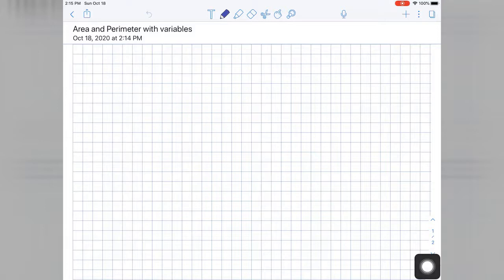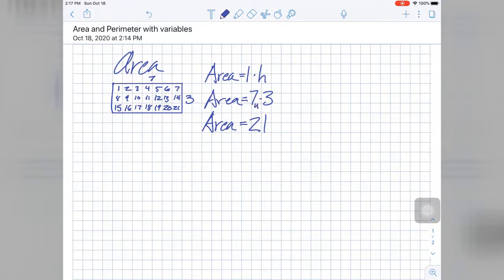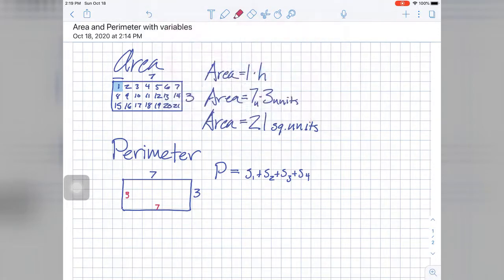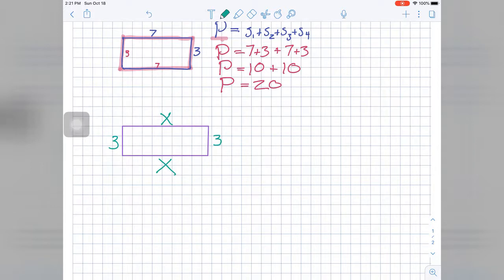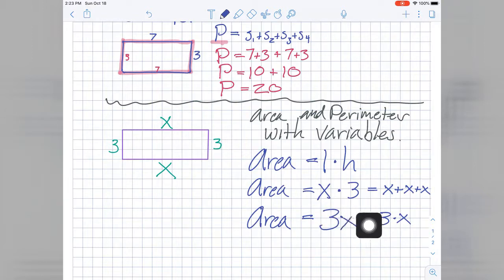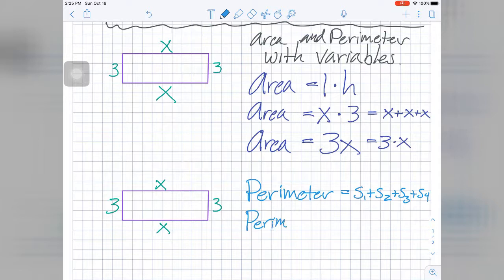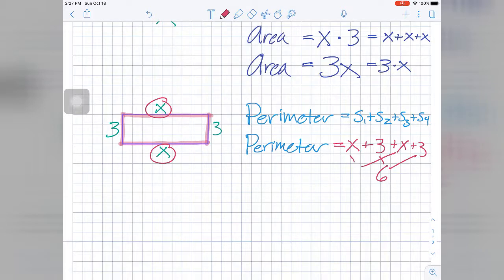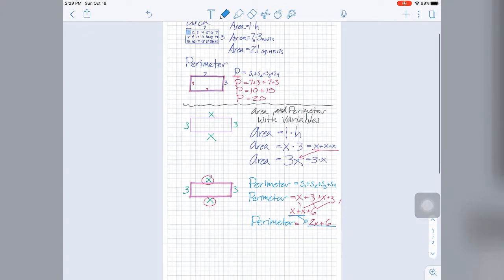Perimeter And Area With Integers